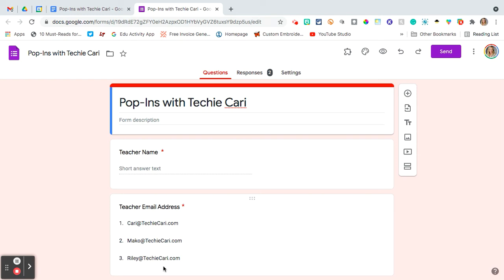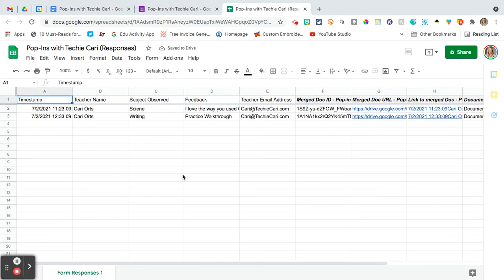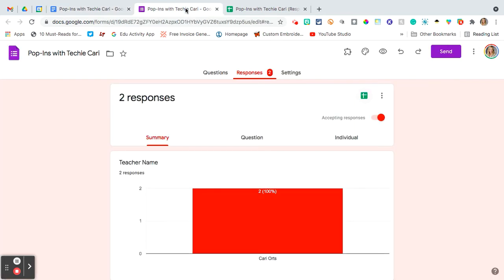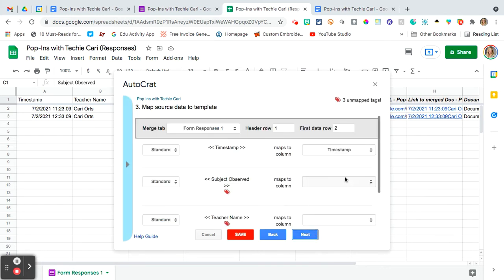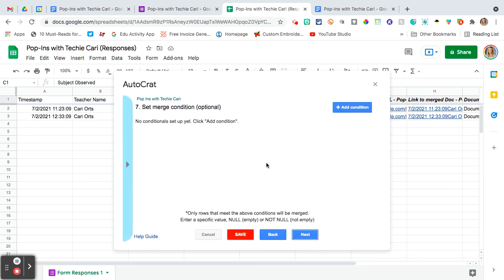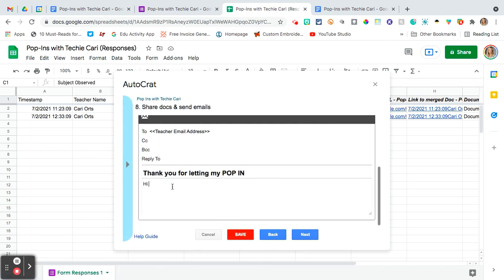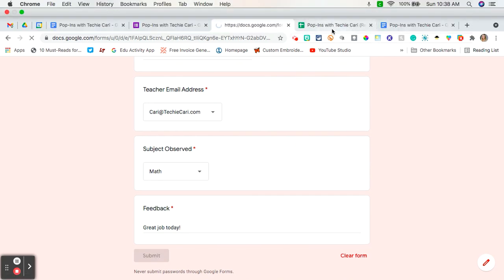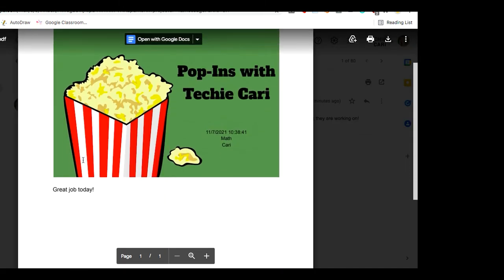Automated Digital Walkthroughs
Automate your walkthroughs with this quick and easy method. Simply fill out a Google Form and watch the magic happen! Make classroom POP INS less stressful and easily send feedback to teachers.